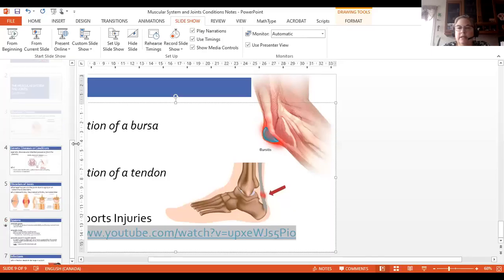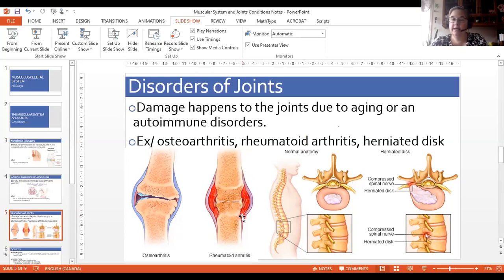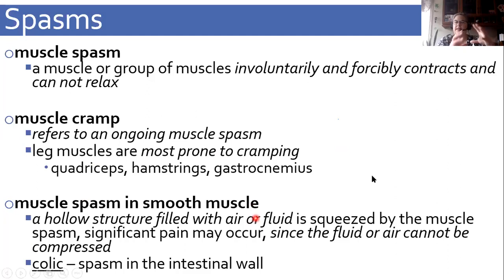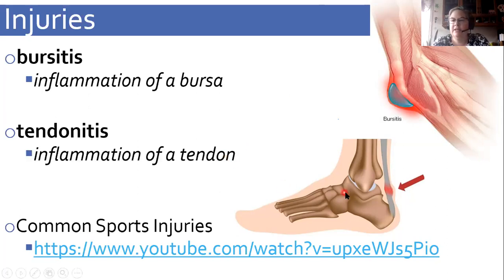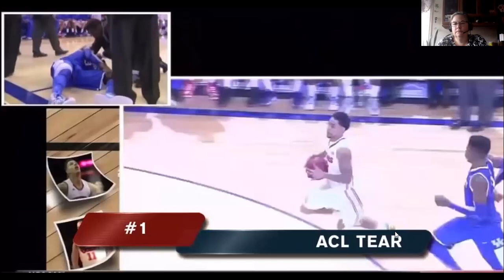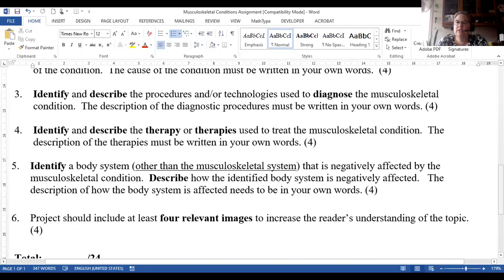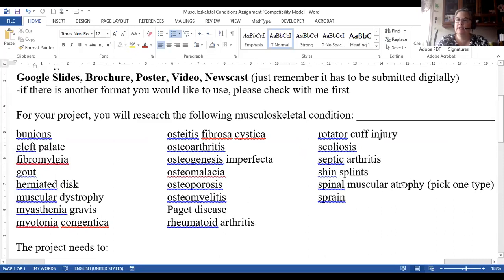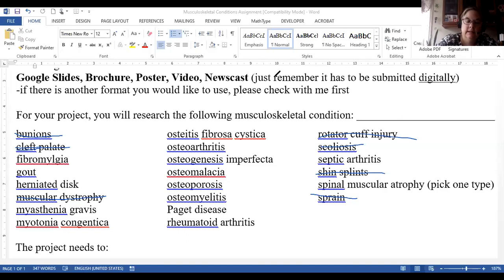Muscular System and Joints Conditions Block 3